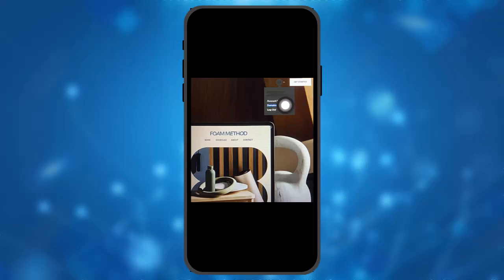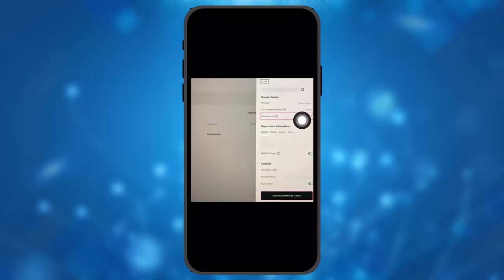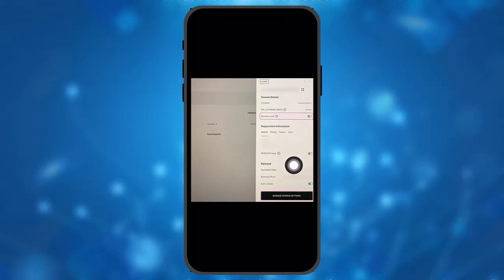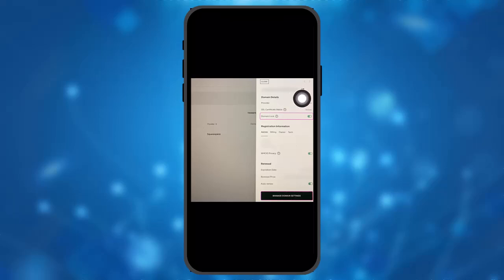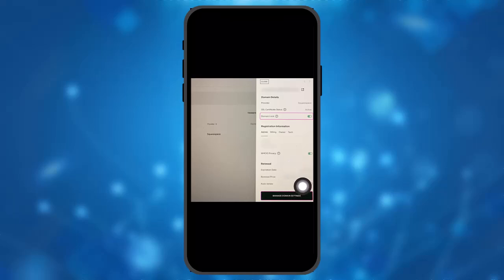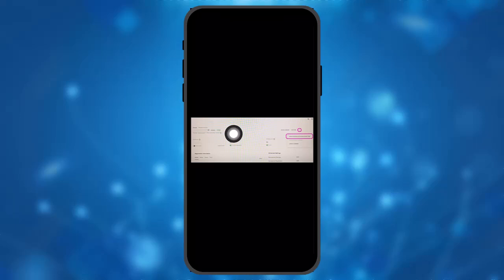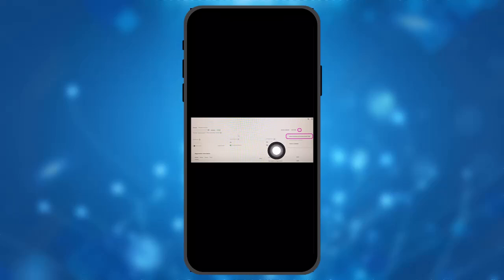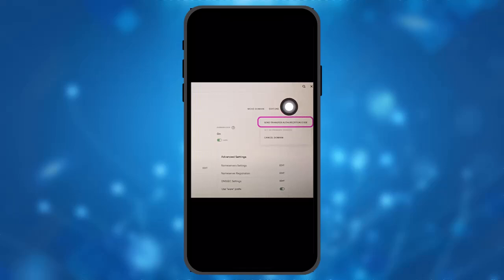How To Transfer My Domain from Squarespace to Bluehost ~ Quick & Easy 2024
Want to know How To transfer domains from squarespace  but don't know how?
This quick video will guide you to transfer domains from squarespace

So, in this few simple steps you can successfully transfer domains from squarespace

Timestamps :
00:
00:
00:
00: